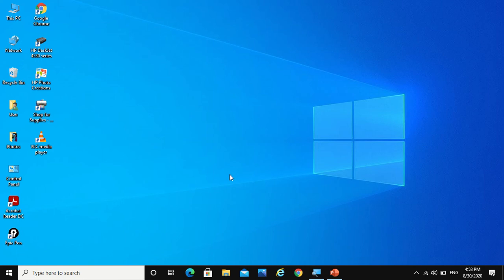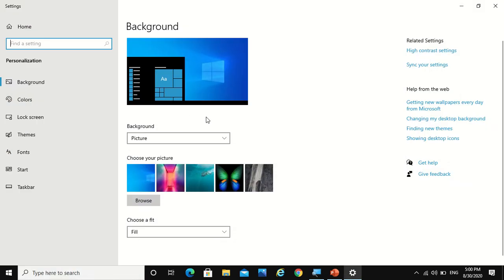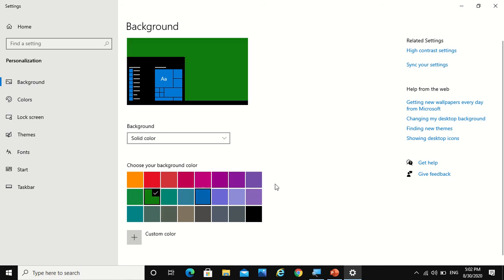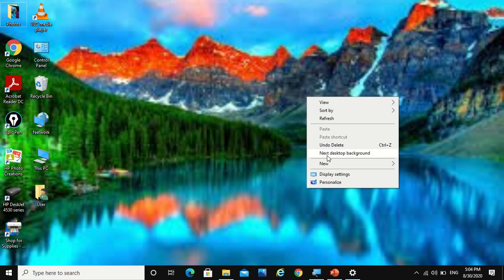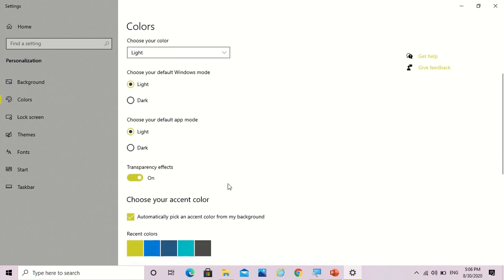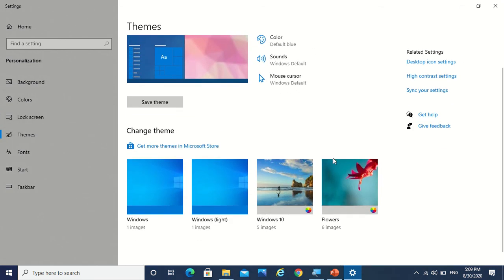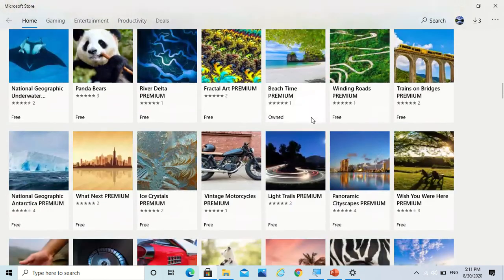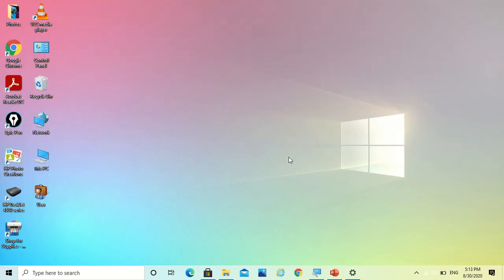Personalizing windows 10 environment 🎨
Hi guys. This video will tell you about the mind-blowing personalizations you can do with your computer screen. Will come with more videos related to personalization. Thank you.